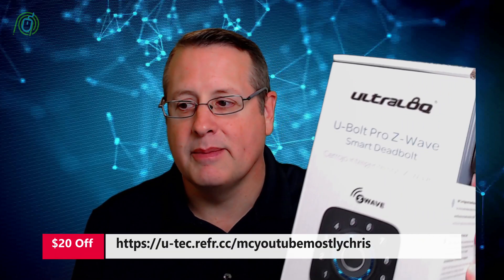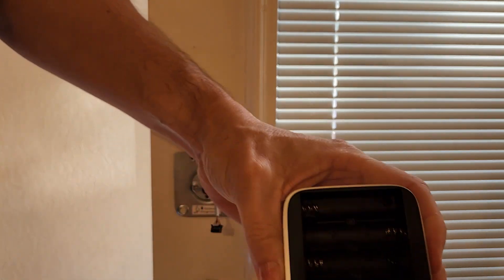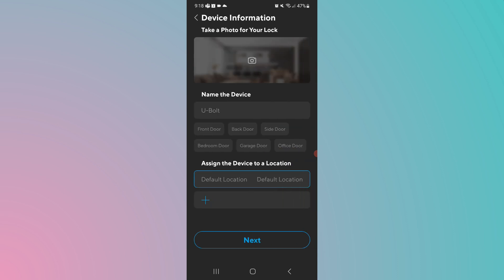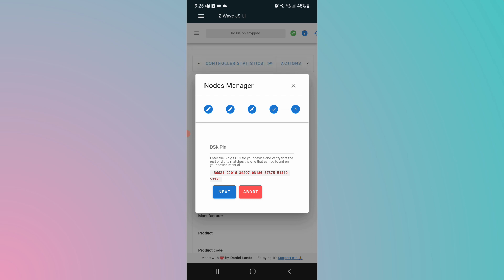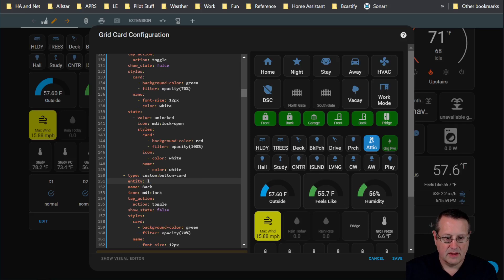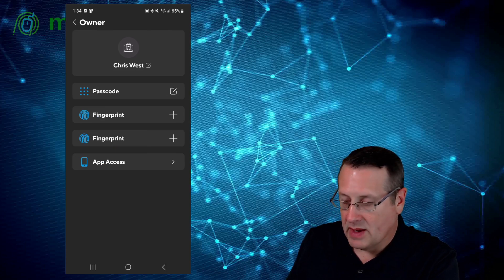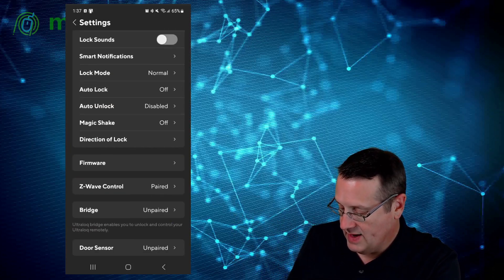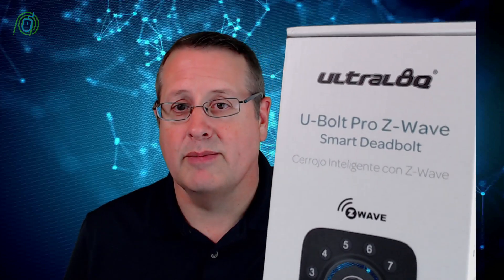Ultraloq U-Bolt Pro Z-Wave Lock Install with Home Assistant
Installation, Pairing with Z-wave, and adding the U-Bolt Pro Z-Wave lock to Home Assistant.

Mostlychris
24165 IH-10 West